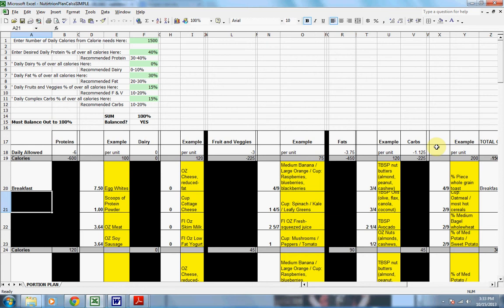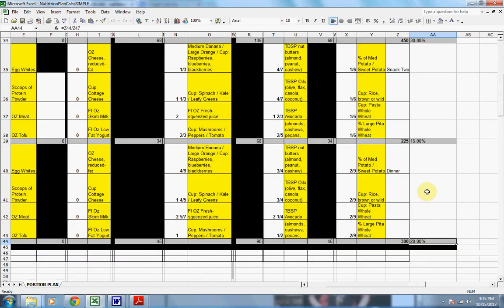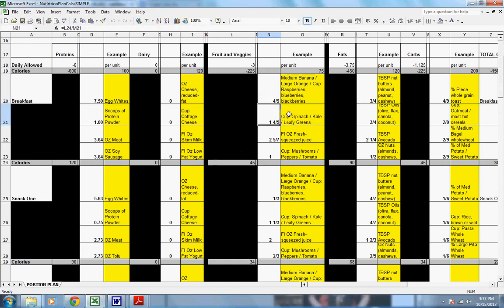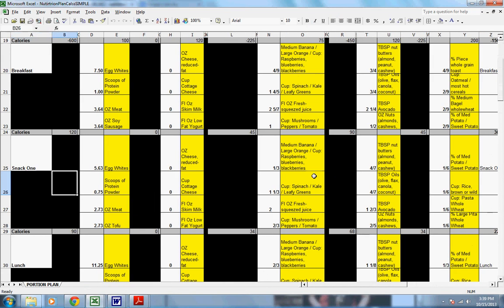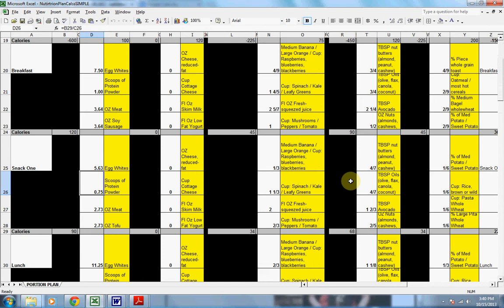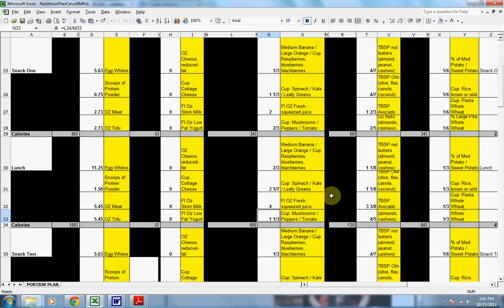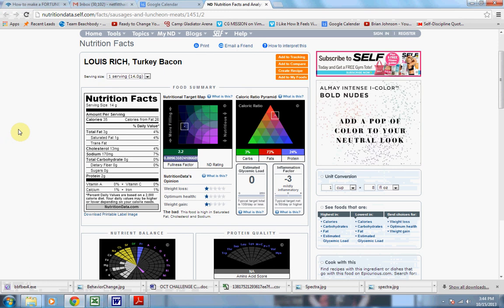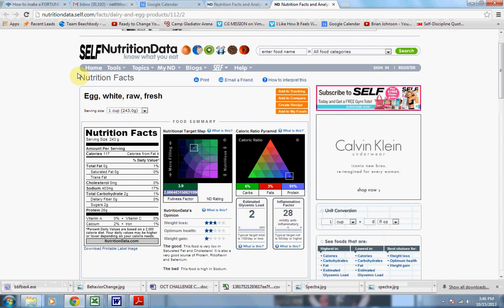PortionPlanApproach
This is an advanced option for those that want to know exactly what portion of protein, fat, fruits /veggies, and complex carbs are recommend for each meal.

LINK TO ADVANCED CALORIC NEEDS TEST - This needs to be done before you work on this lesson

MEAL PLAN APPROACH - Simple
The following link provides you with a turn key meal plan for your needs. Choose the plan closest to your need.

NOTE: You can further customize meal plans by going to your website and upgrading to a CLUB member ($12/mo billed quarterly). You will also get 10% ($12.90) off your Shakeology order each month.

Need help applying this and staying on track? Consider joining my Free Challenge and Coaching Program.